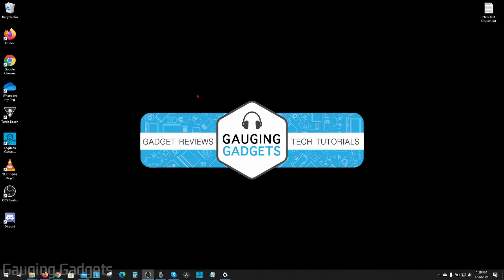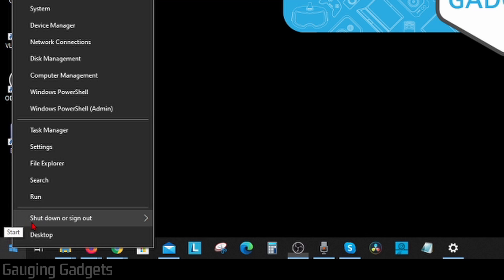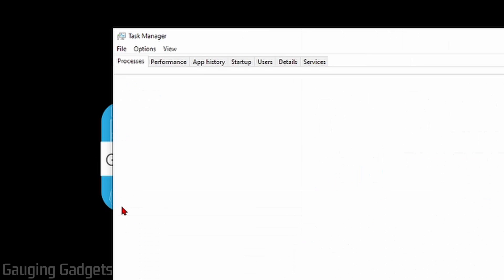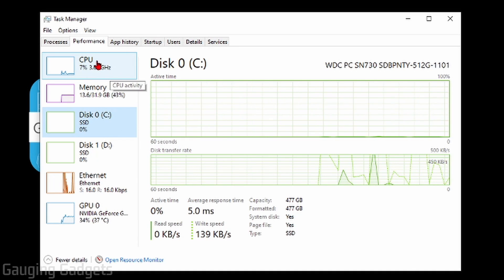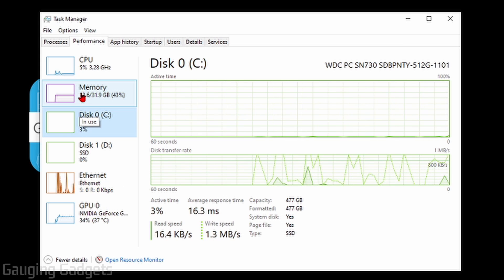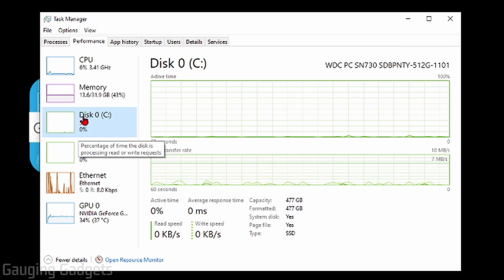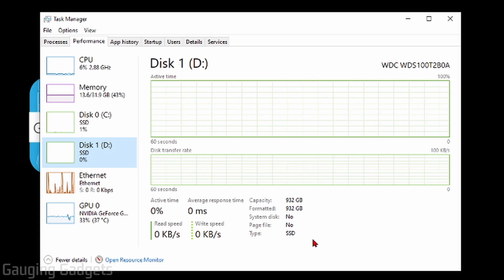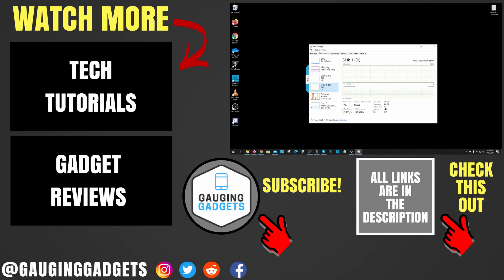How to Check If You Have an SSD or HDD - Windows 10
How to check if you have an SSD or HDD on Windows 10? In this tutorial, I show you how to see what type of storage drive your Windows 10 laptop computer has, either hard drive or solid state drive. Checking to see if your PC has SSD or HDD is easy and can be found in the Windows 10 task manager.

Follow the steps below to see if you have SSD or HDD on Windows 10:
1. Right click the Windows start button in the bottom left and then select Task Manager.
2. In the Windows 10 task manager select the Performance tab.
3. In the left  sidebar under Performance select your Disk. If you have more than multiple disk they will all be listed here.
4. Once you select your Disk check the information on the right and look for Type. You should see either SSD or HDD.
  • HDD = Hard disk drive